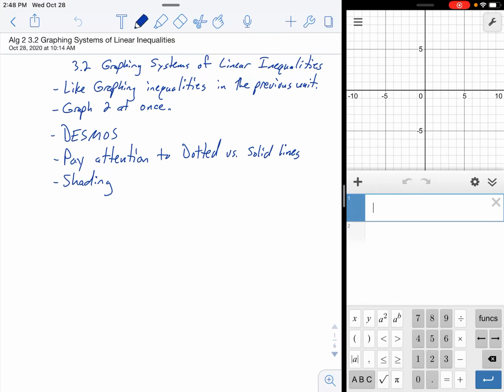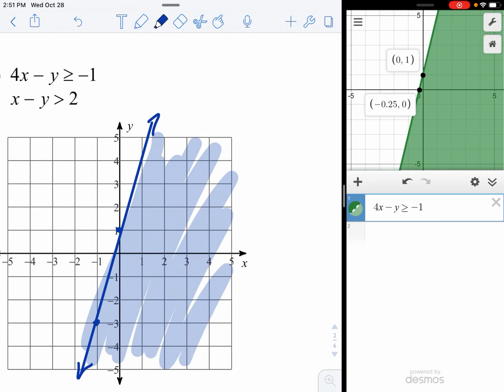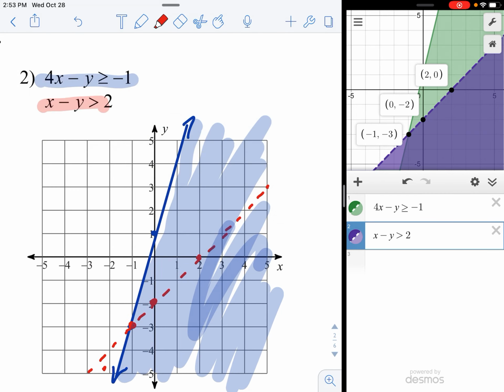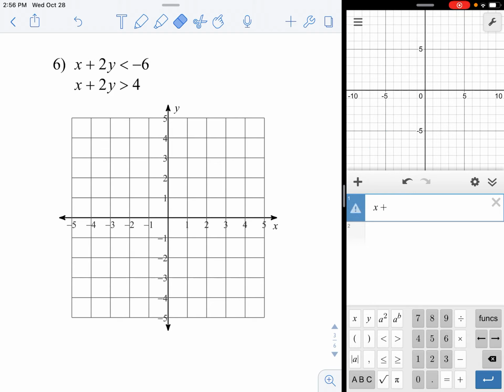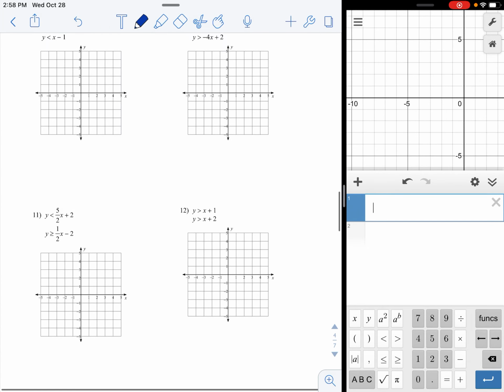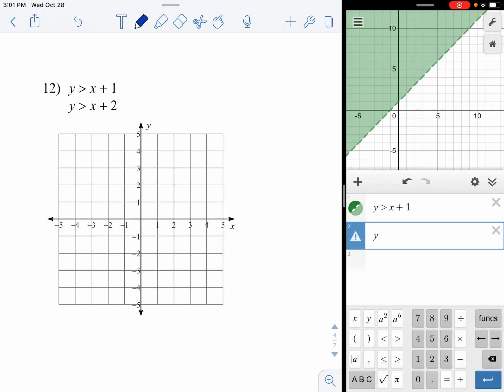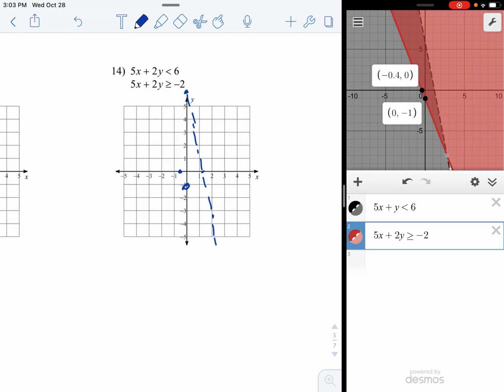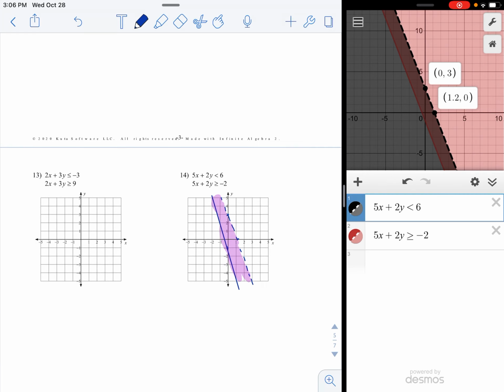3.2 Graphing Systems of Linear Inequalities